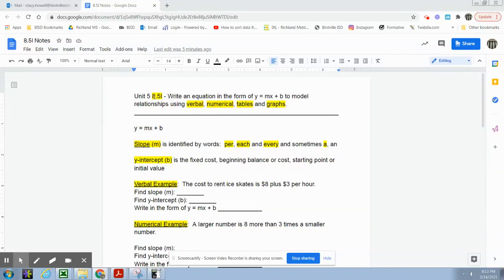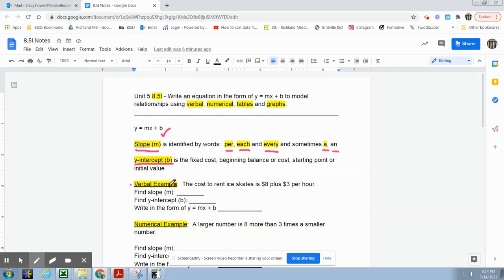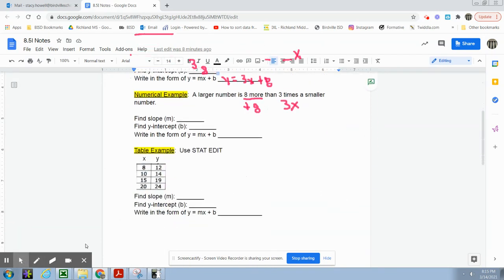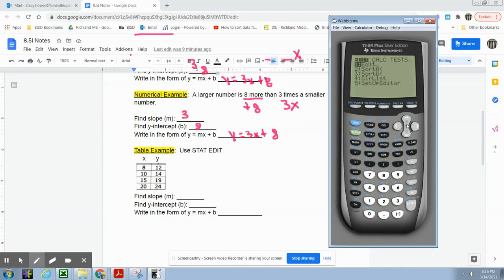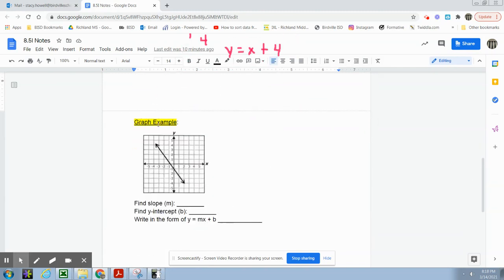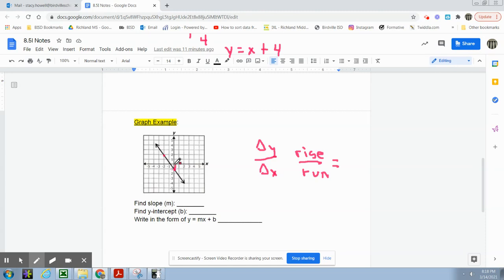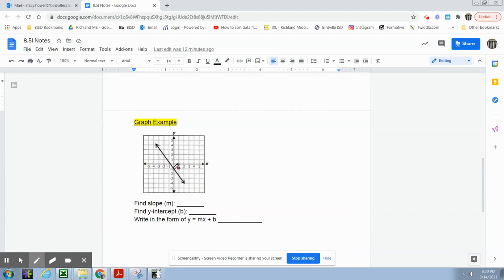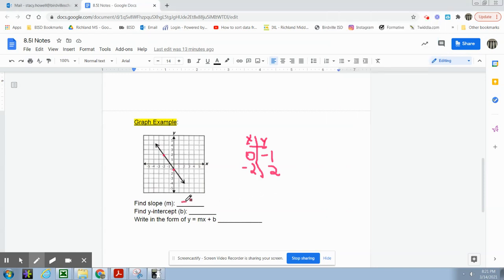8.5I Notes Recap Video